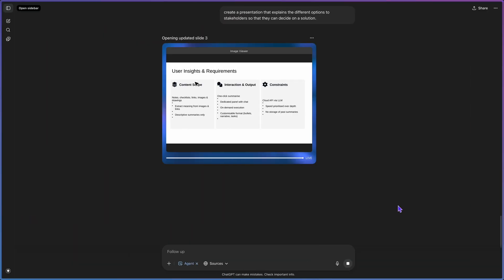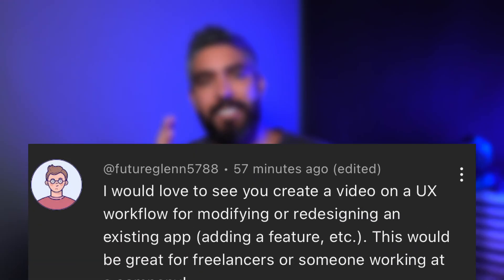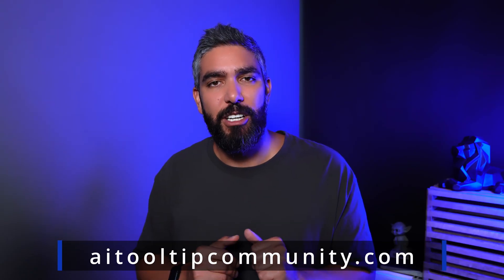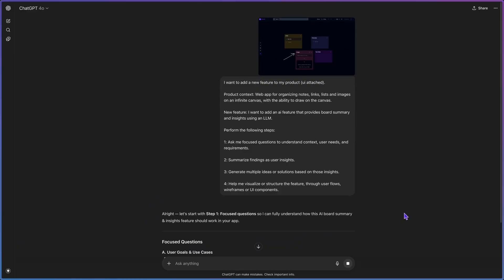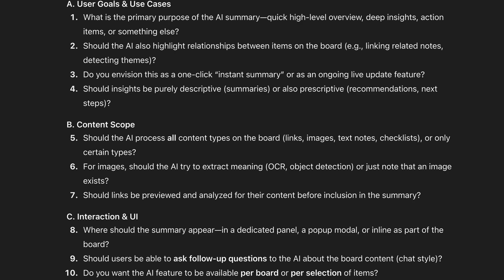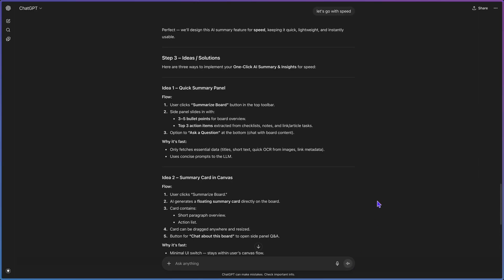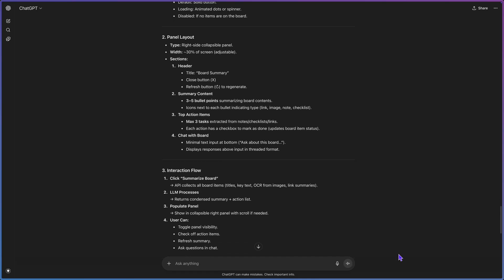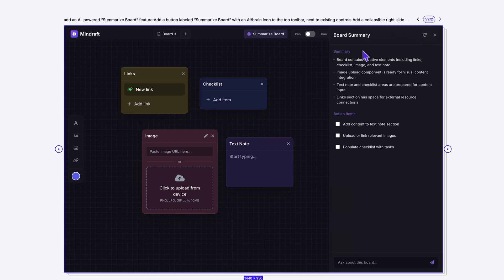The Simplest Way to Add AI Features - UI/UX Guide With AI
Whether you’re a freelancer, product designer, or founder, this process will help you avoid costly UX mistakes and make smarter product decisions.
In this video, I’ll show you how to take a vague feature request and turn it into a fully thought-out, user-friendly solution using a proper UX & UI workflow, powered by AI.
We’ll start with an existing app (Figma project or live product), break down the request, explore multiple solutions, and narrow in on the best one before jumping into design.
You’ll learn how to:
• Use ChatGPT to clarify scope, generate ideas, and document interactions.
• Collaborate with clients or teams using AI-powered presentations.
• Create accurate UI changes with UX Pilot.
• Add AI features to your product using AI, without losing control over usability.

Try Mindraft and let me know what you think!

✨ Initial Prompt:
I want to add a new feature to my product (ui attached)
Product context: [explain what the app does]
New feature: [explain the new feature goal or requirements]
Perform the following steps
1: Ask me focused questions to understand context, user needs, and requirements
2: Summarize findings as user insights
3: Generate multiple ideas or solutions based on those insights
4: Help me visualize or structure the feature, through user flows, wireframes or UI components
[Attach screenshots]

✨ ChatGPT Agent Presentation Prompt:
Create a presentation that explains the different options to stakeholders so that they can decide on a solution.

✨ ChatGPT to UX Pilot Prompt:
Create a concise prompt that explains the ui changes, mention only the ui elements that need to be removed, added or modified.

Chapters:
00:00 Intro
00:39 The Background
02:06 Overview
03:12 Turning a request into a structured process
04:36 User Insights
05:10 Using AI to explore multiple solutions
05:35 Creating a presentation with ChatGPT Agent
06:10 Converting the solution into UI changes
06:31 Implementing designs in UX Pilot
07:29 Final Thoughts